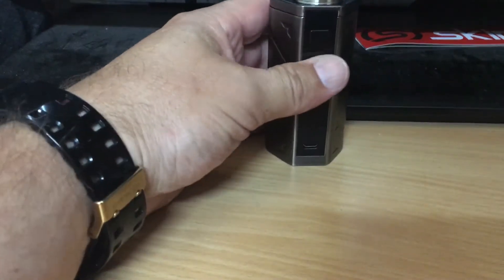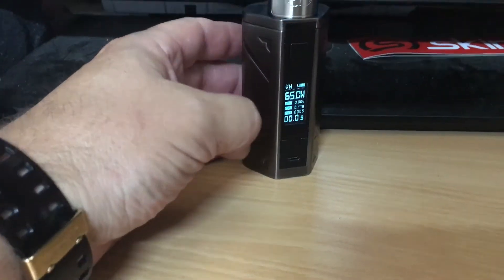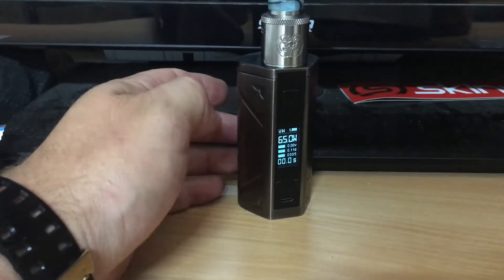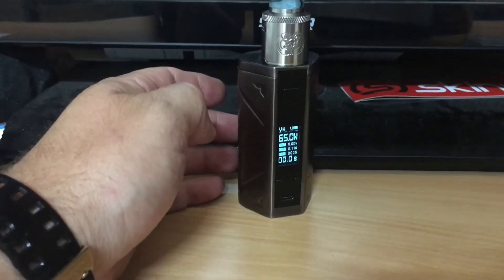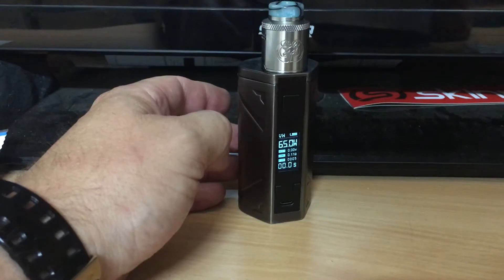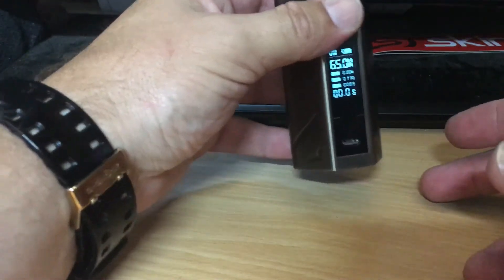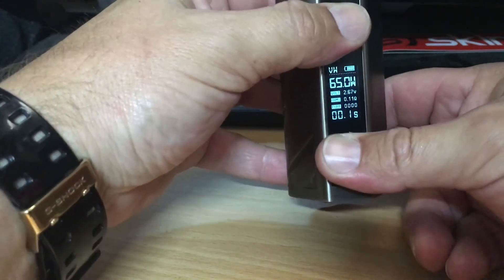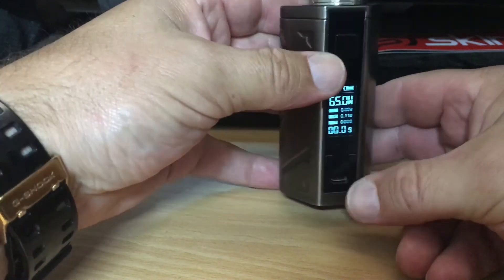Smoant Battlestar Puff Counter Reset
Reset Puff Counter on Smoant Battlestar